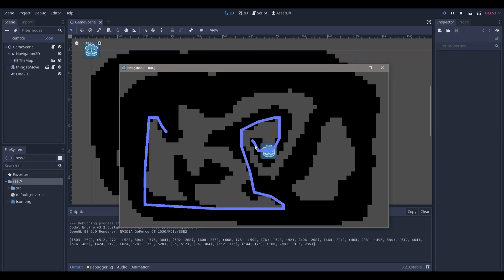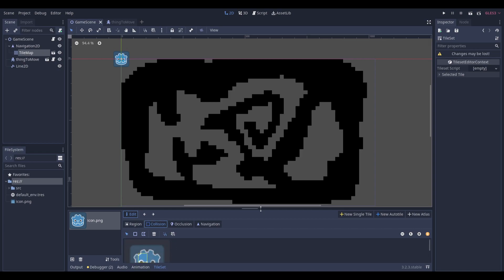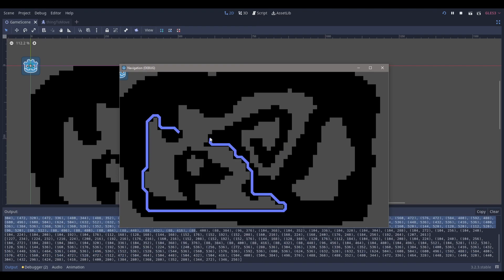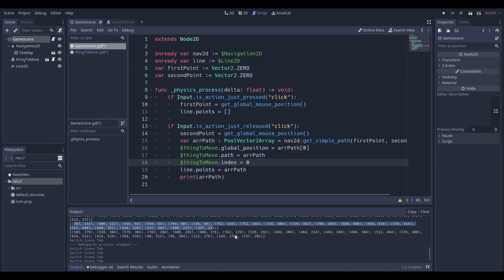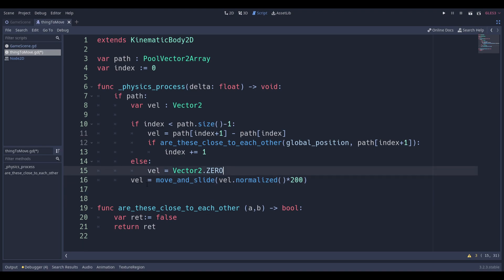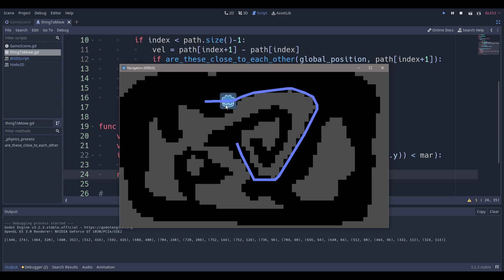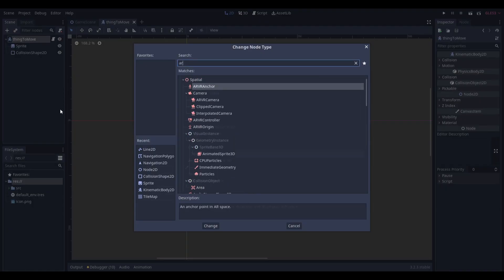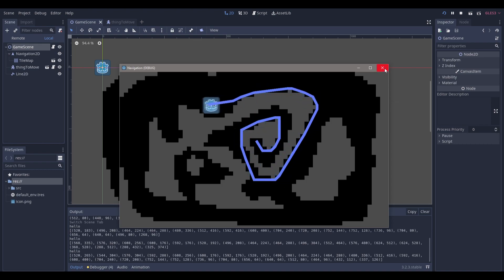How to use Navigation2D on a Tilemap in Godot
Just a video explaining how to use Navigation 2D in Godot.

If you have any ideas or questions, please comment them down below. I'll try my best to answer any questions.

0:00 - Intro
0:52 - Setting up the Scene
1:20 - Setting up the Tilemap
2:40 - Programming the GameScene
5:58 - Programming the thingToMove
11:15 - Figuring out if points are close to each other
14:40 - Extra Info on Movement
15:40 - Configuring for an Area2D
16:15 - Issue on Speed
17:50 - Outro